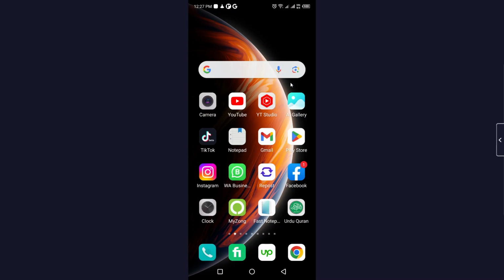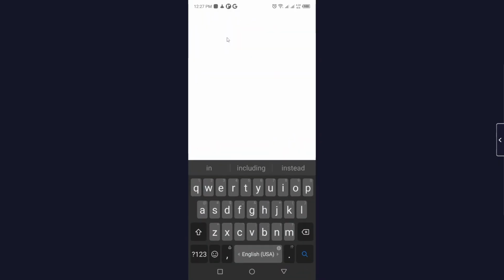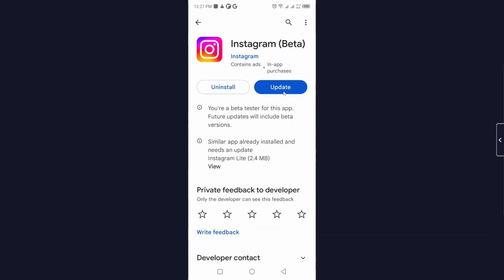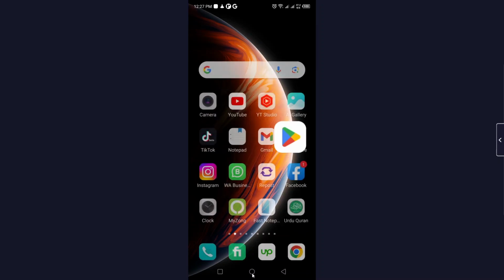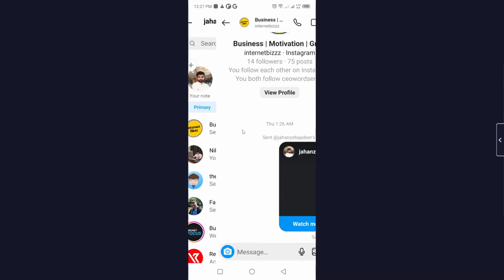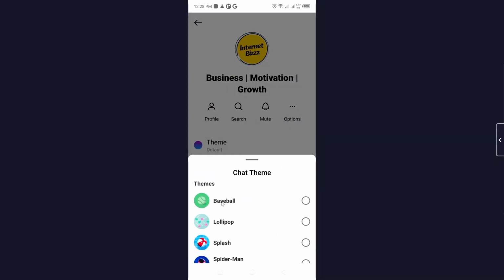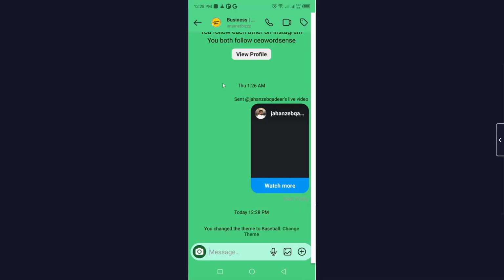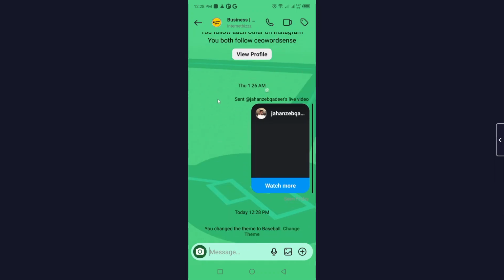How to Activate Baseball theme on Instagram (New)